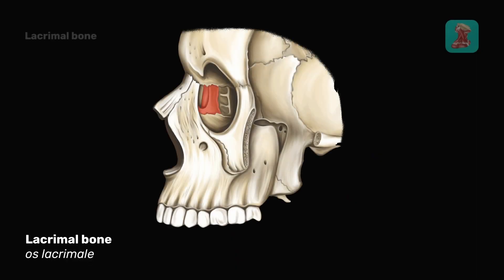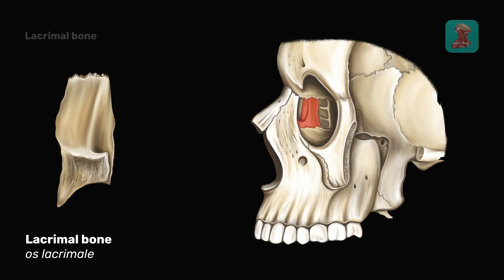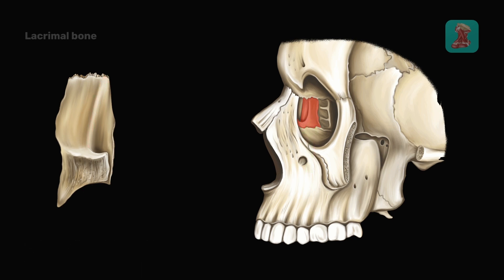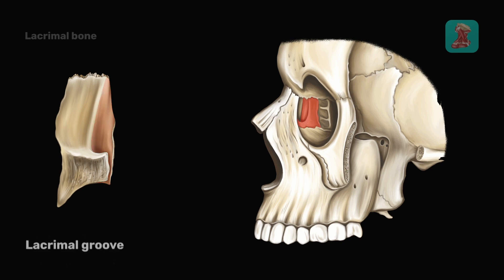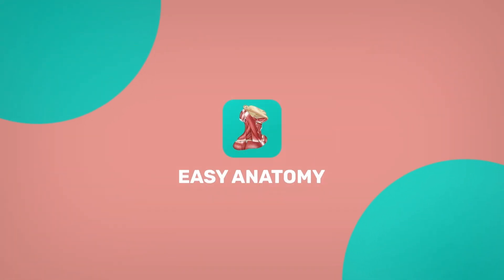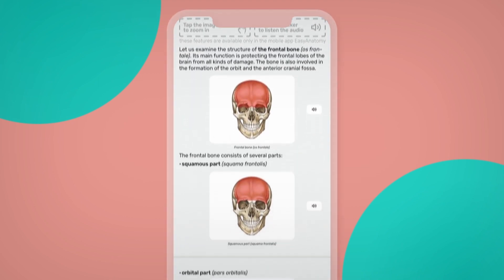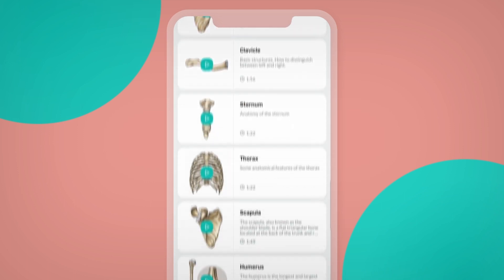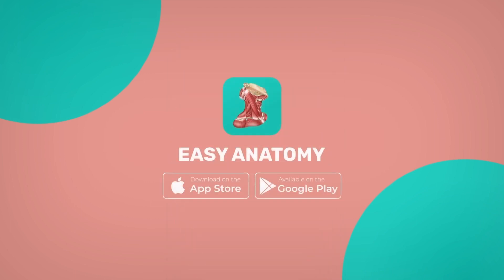Lacrimal bone: Anatomy & Function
Key facts about the anatomy of the lacrimal bone.

Easy anatomy is a mobile app that allows you to learn anatomy faster and more effectively. The app is rich in anatomy content, and with our flash cards, you will instantly memorize anatomical structures.